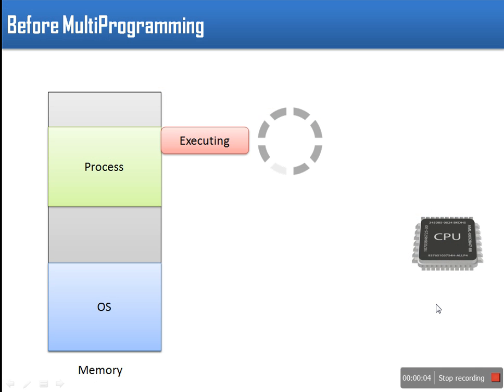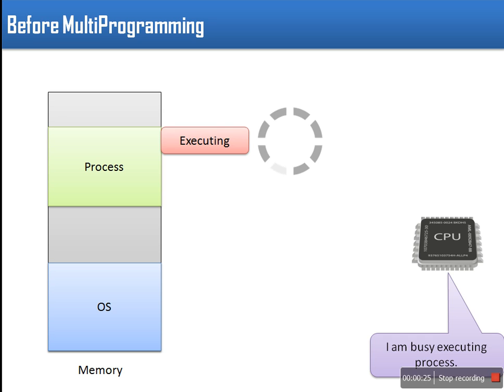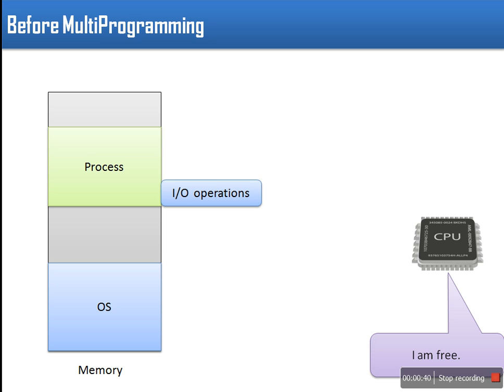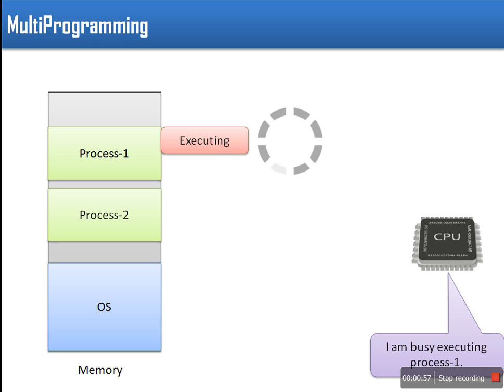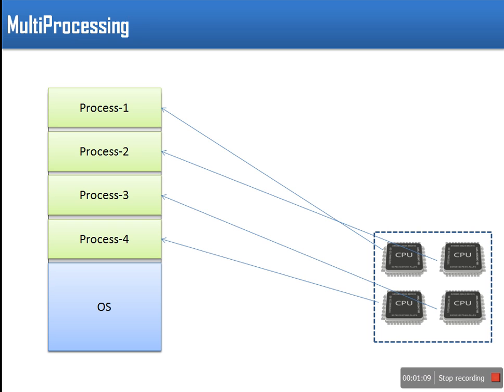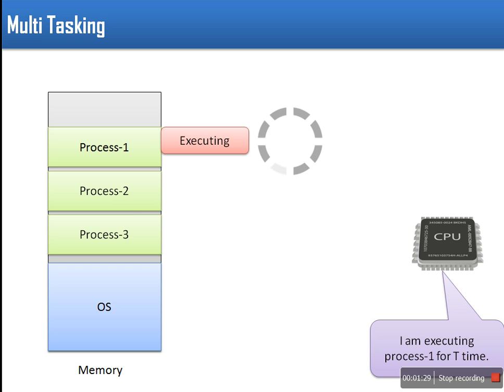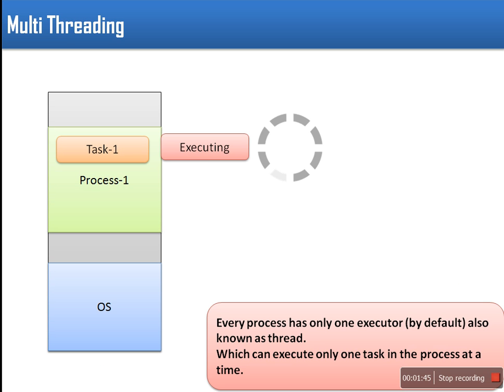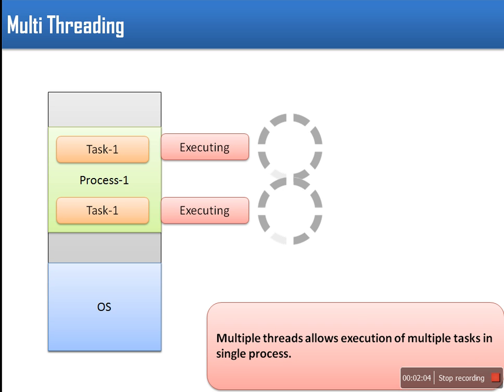What are differences in multiprogramming, multiprocessing, multitasking and multithreading.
This video will explain following terms
multiprogramming
multiprocessing
multitasking
multithreading